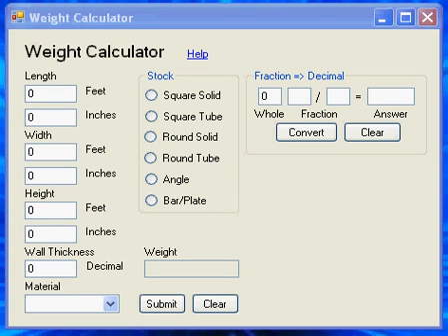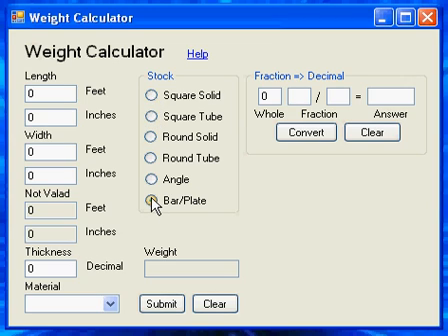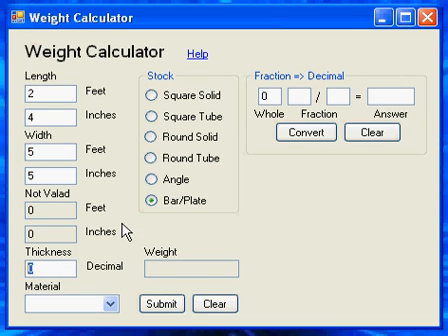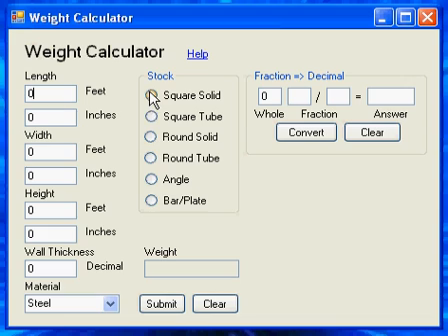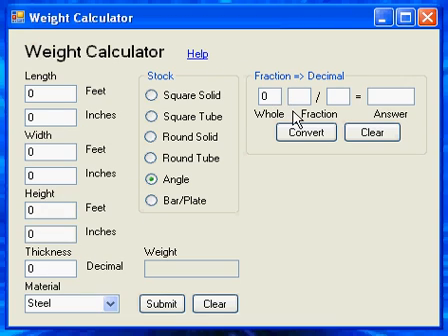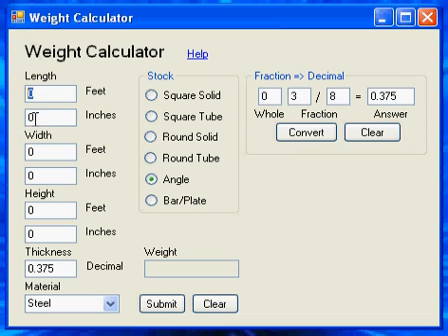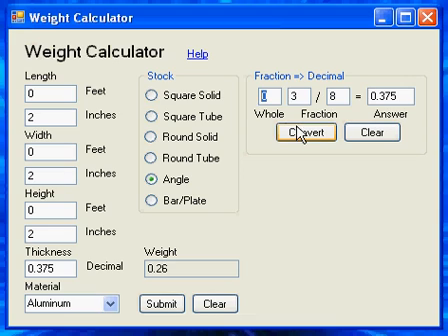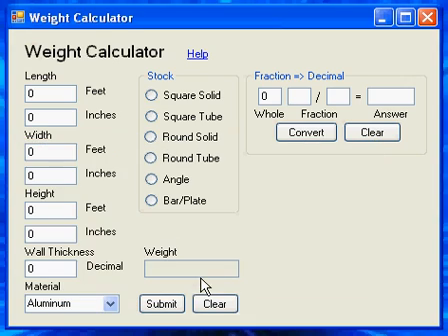Weight Calculator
Simple weight calculator I made in Visual Basic